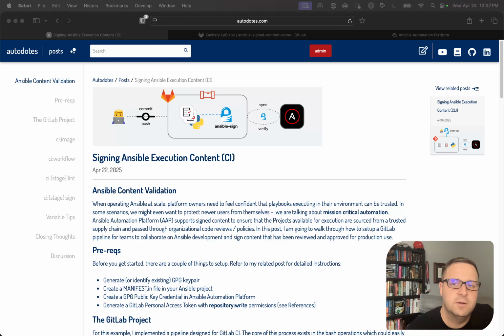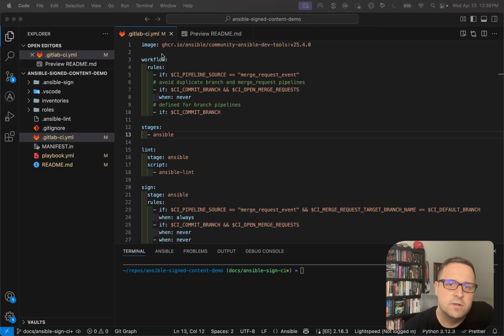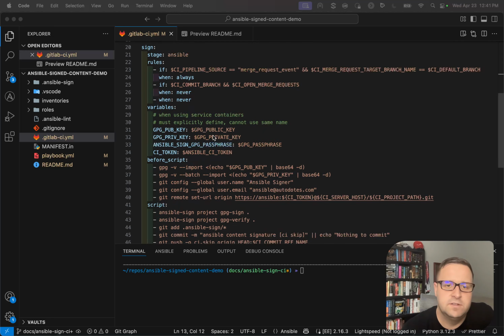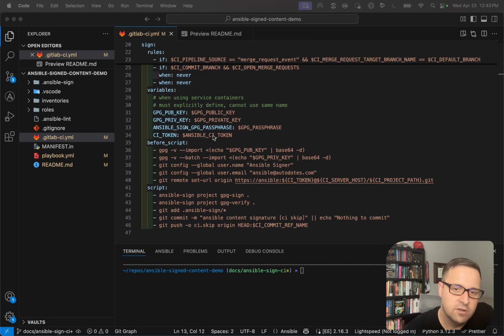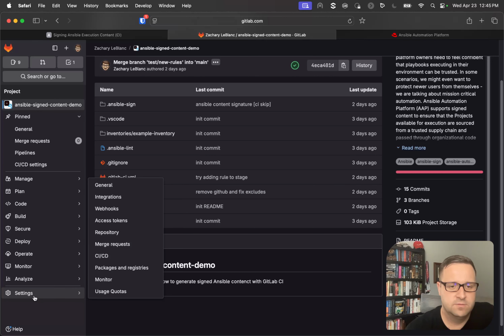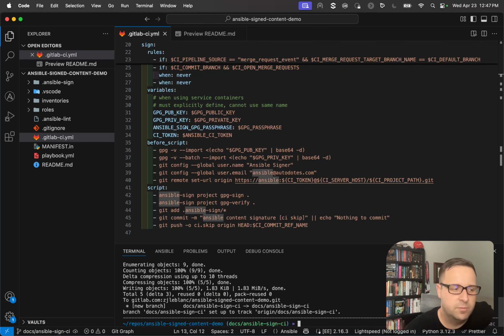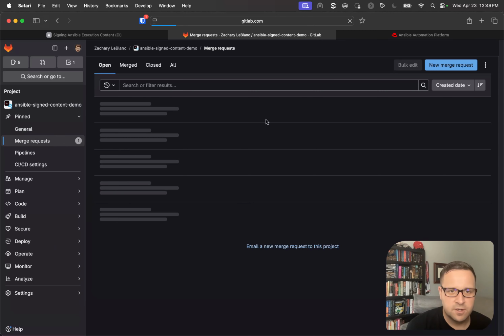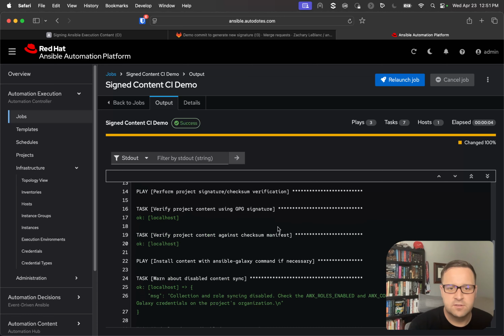Signing Ansible Execution Content (CI)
When operating Ansible at scale, platform owners need to feel confident that playbooks executing in their environment can be trusted. In some scenarios, we might even want to protect newer users from themselves -  we are talking about mission critical automation. Ansible Automation Platform (AAP) supports signed content to ensure that the Projects available for execution are sourced from a trusted supply chain and passed through organizational code reviews / policies. In this post, I am going to walk through how to setup a GitLab pipeline for teams to collaborate on Ansible development and sign content that has been reviewed and approved for production use.

00:00 - Intro
01:40 - GitLab CI Pipeline File
07:30 - GitLab Project
07:57 - GitLab Variables
09:23 - Create Commit
09:55 - Create Merge Request
12:26 - AAP Project Sync